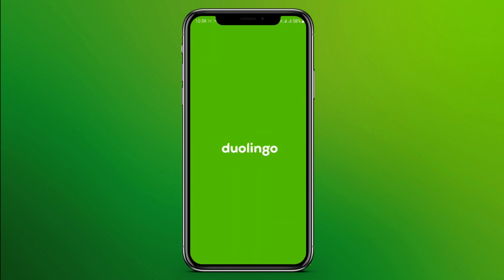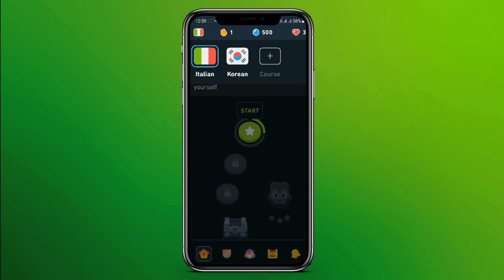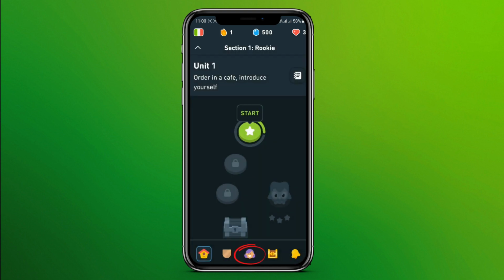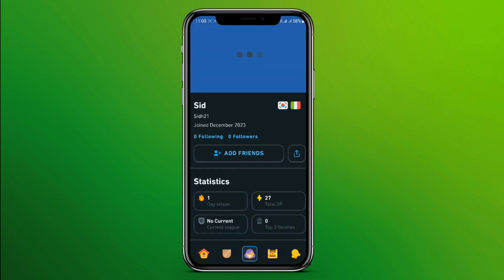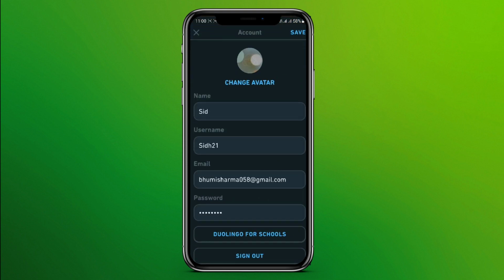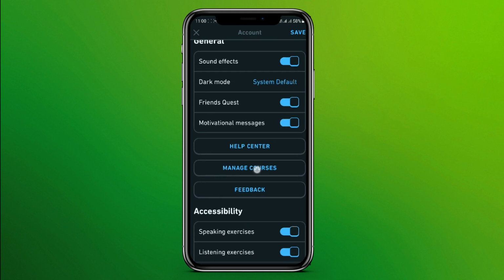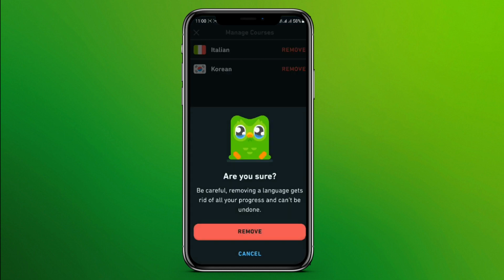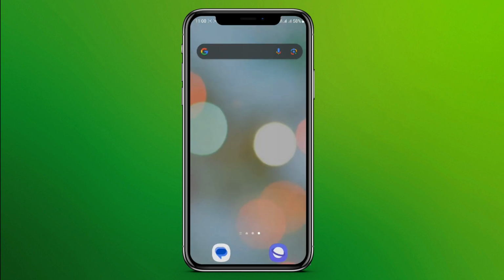How to Delete a Course in Duolingo: 🚀 Step-By-Step Full Tutorial 2024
This video is on how to delete a course on dulingo. If you're a complete beginner on this, make sure to watch the video till the end for detailed learning.